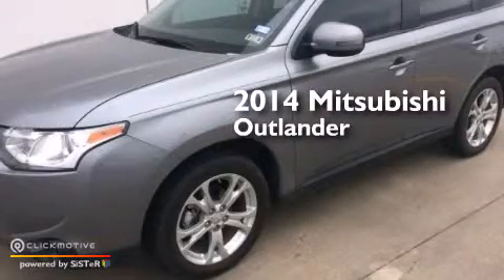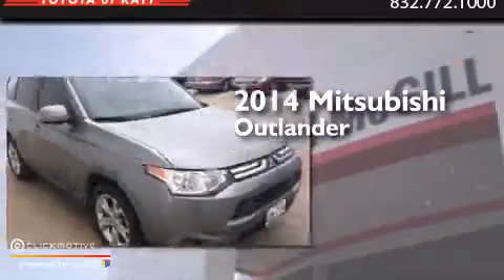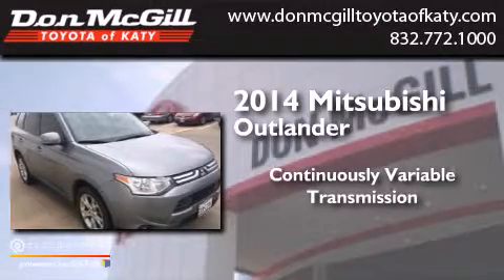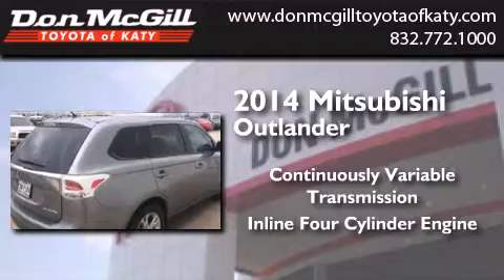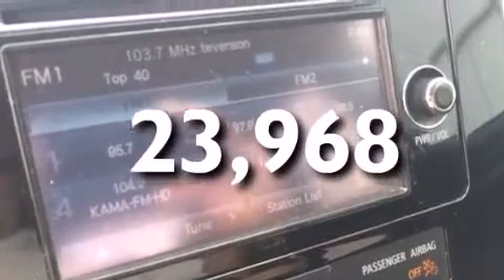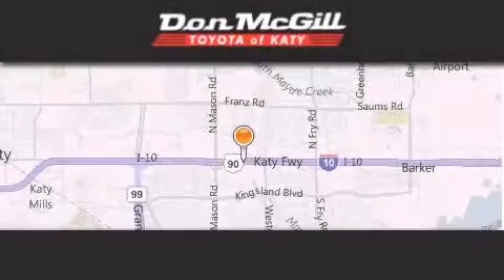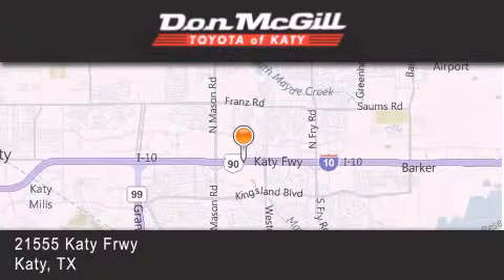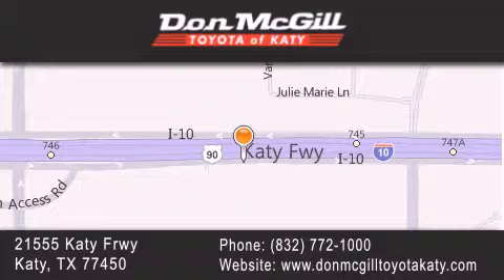Used 2014 Mitsubishi Outlander Katy Texas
We've been honored to serve the Katy Texas area , we promise that your experience at our dealership will exceed your expectations ! Year : 2014 Make : Mitsubishi Model : Outlander Engine : Regular Unleaded I-4 2.4 L/144 Trans . : Variable Exterior : Mercury Gray Pearl Miles : 23,968 Stock : K40564A Don McGill Toyota of Katy - GST 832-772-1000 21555 Katy Freeway Katy , Texas 77450 Used 2014 Katy Texas